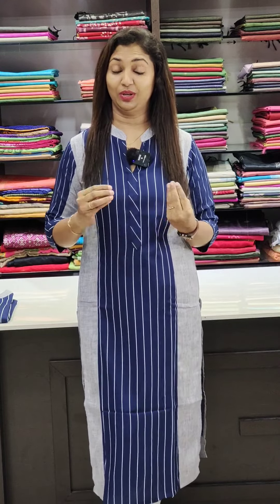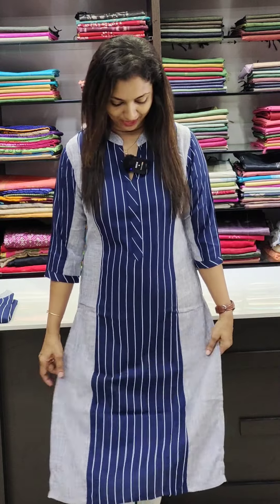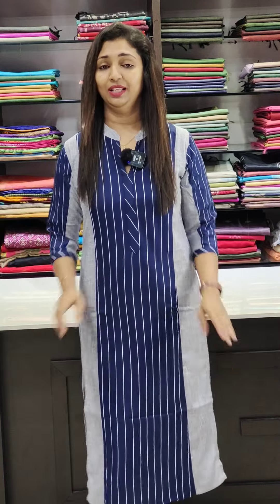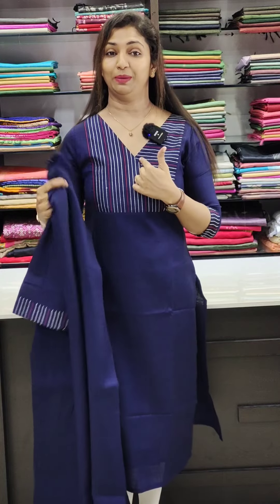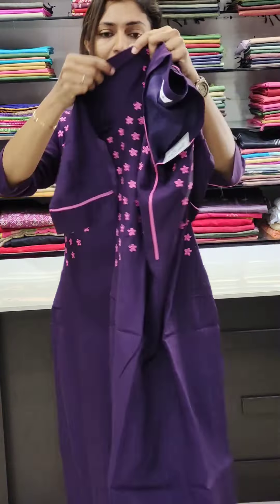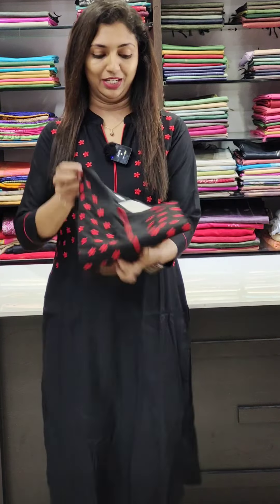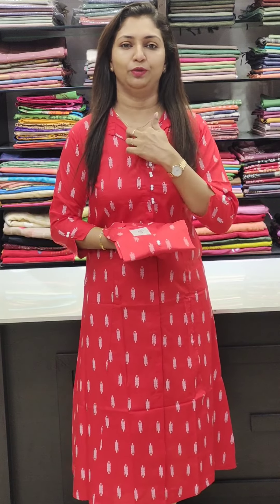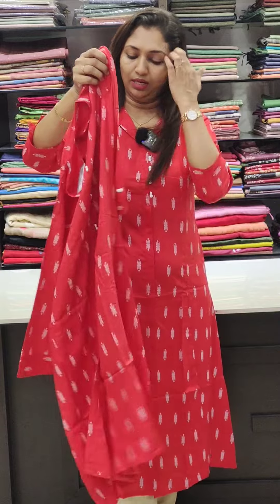RAYON LIVA // COTTON RAYON KURTIS COLLECTIONS || 𝐕𝐈𝐃𝐄𝐎#1167